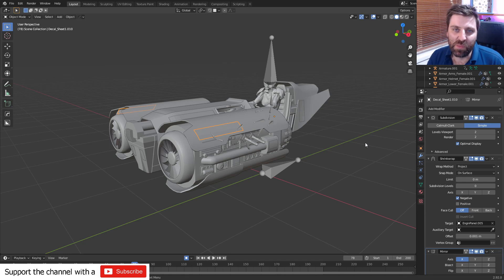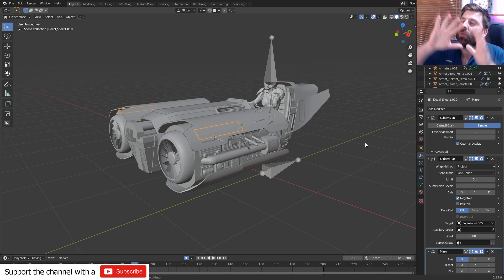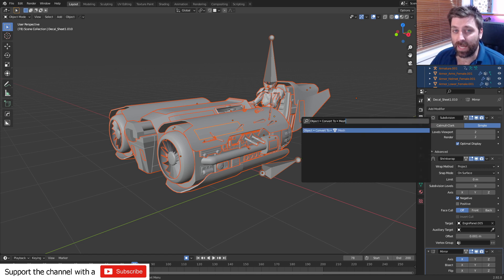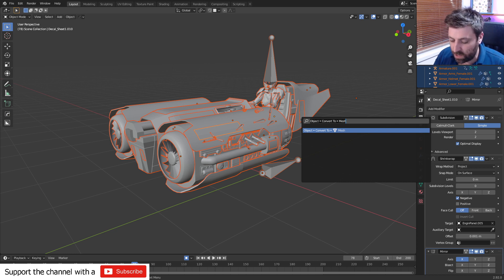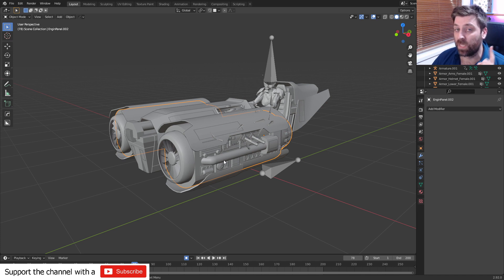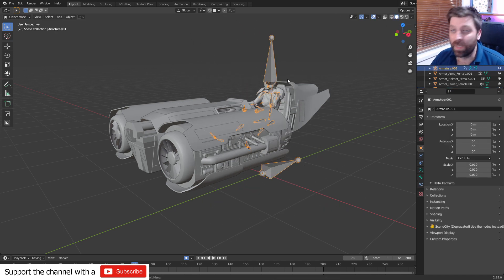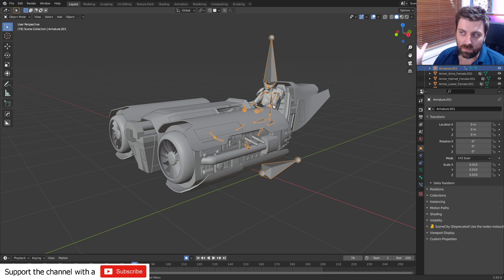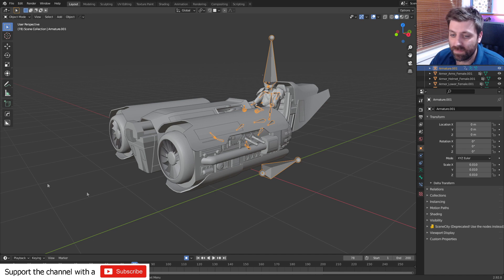Blender How to Apply all Modifiers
This is a very short video on how to apply all the modifiers on mesh objects in Blender.